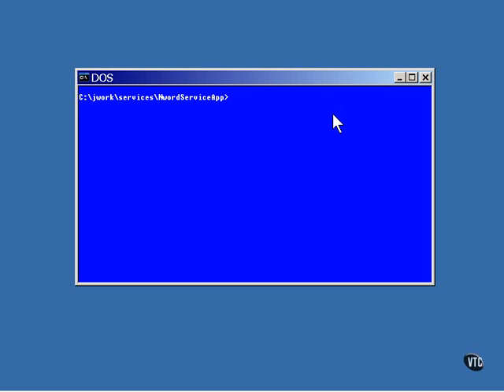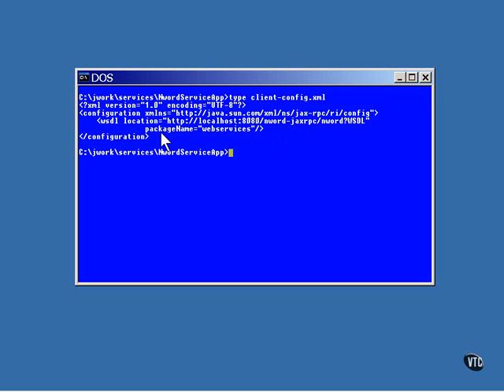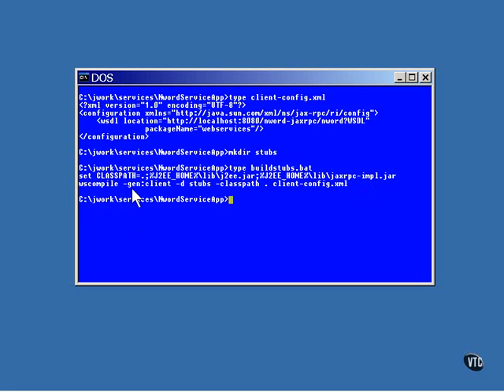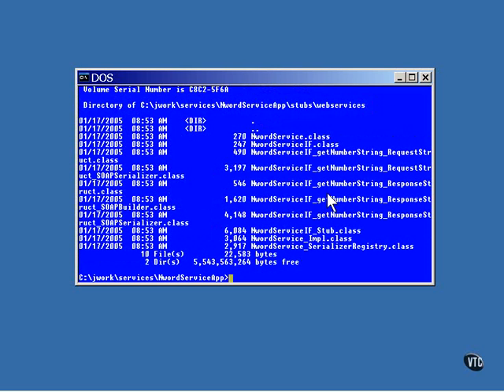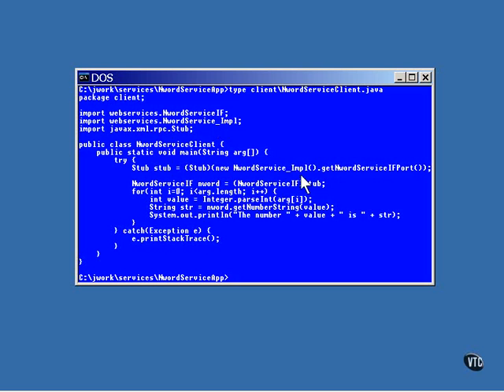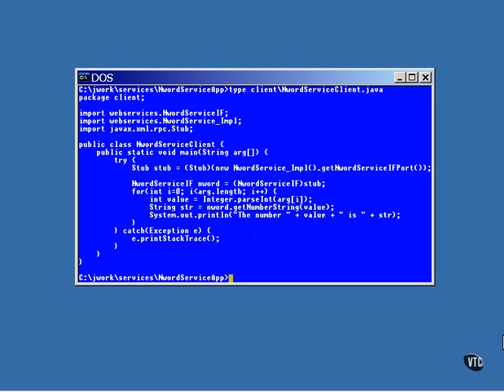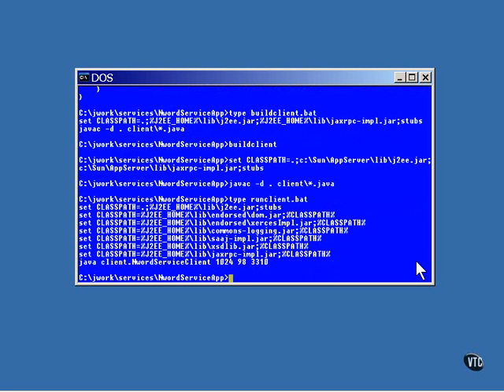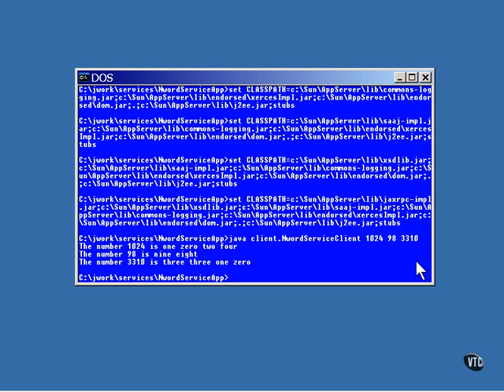72 J2EE Chapter07 Web Services Lesson7 Web Service Client